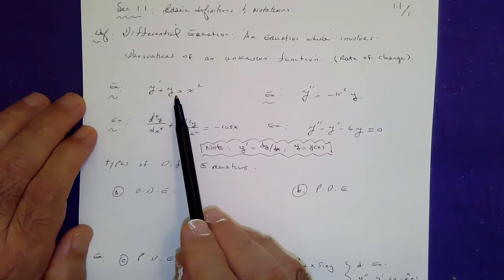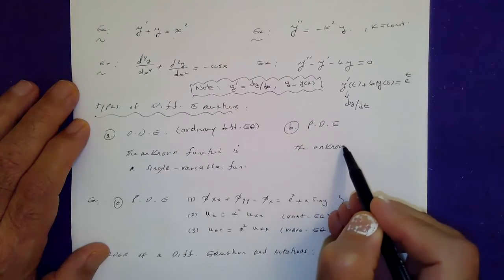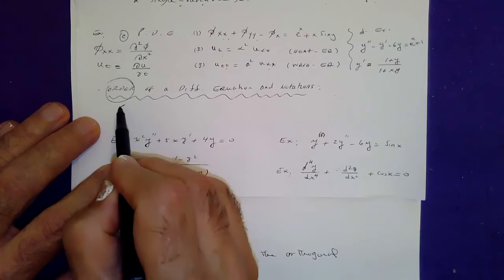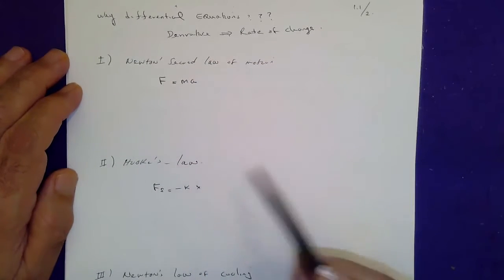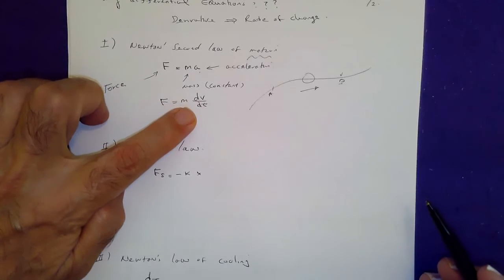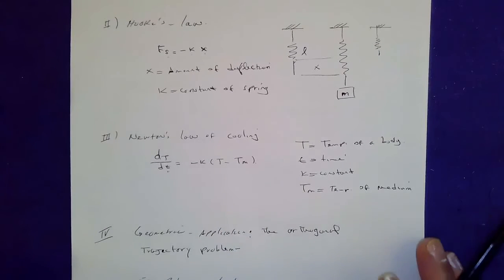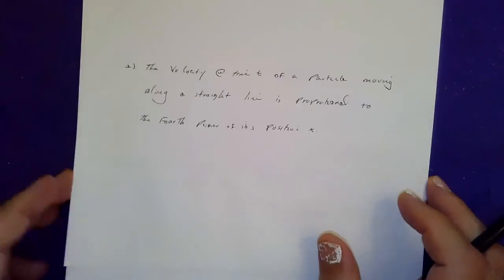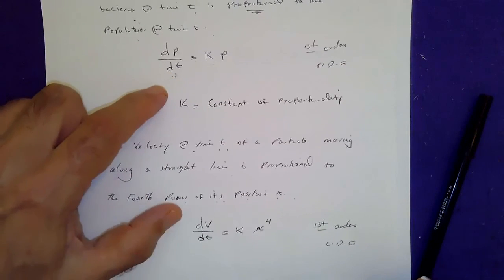Sec 1 1 ODE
Basic definitions and notations of differential equation